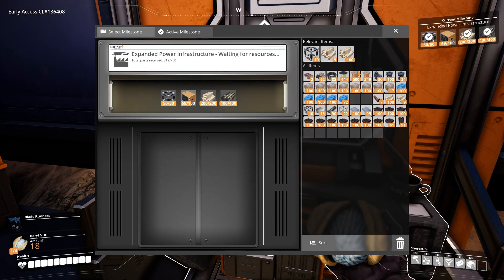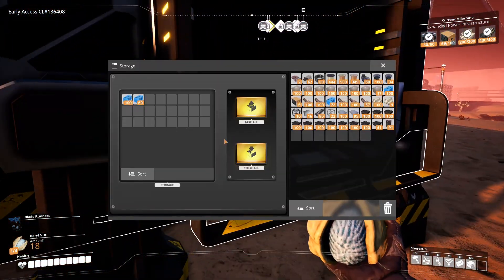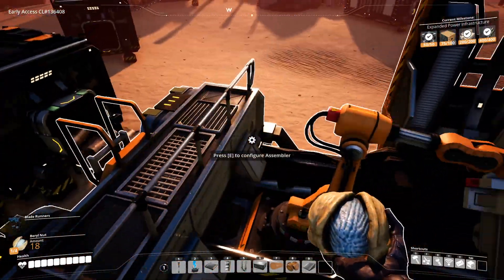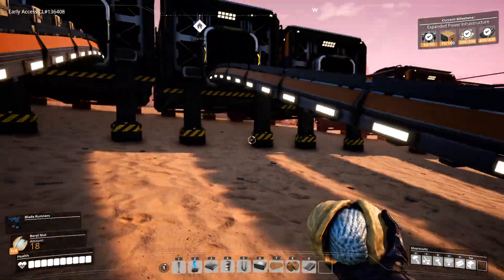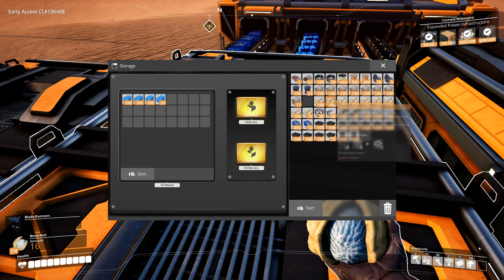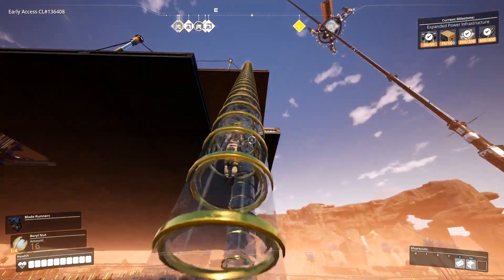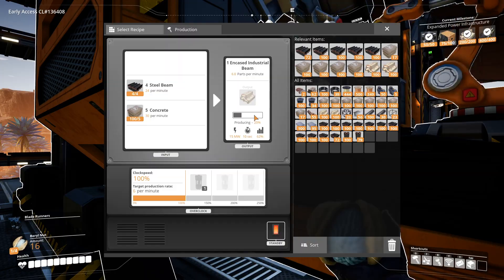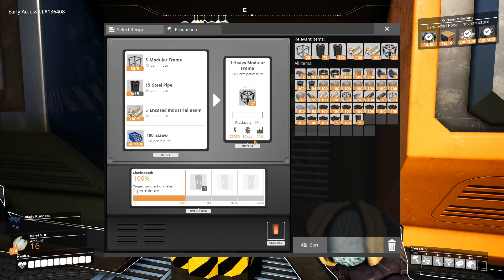Building Out Hyper Tubes - Let's Play Satisfactory Update 3 Part 67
In part 67 of this let's play of Satisfactory Update 3, I'll continue building out Hyper Tubes all over the place because they're just so good. I need to address the bottleneck with the Steel Pipes, so while I'm travelling to different areas, I might as well build out the Hyper Tubes along the way.